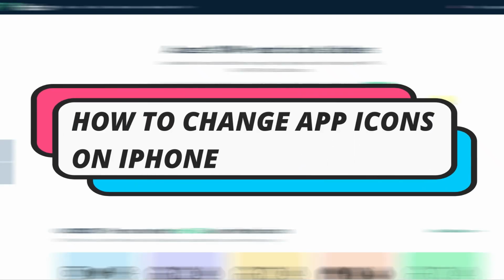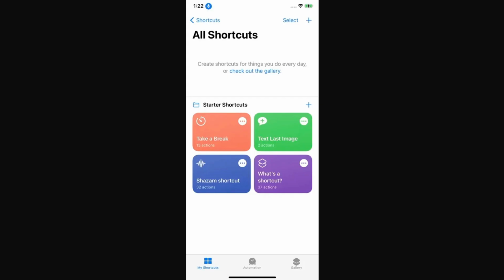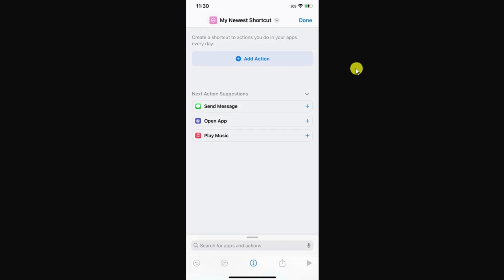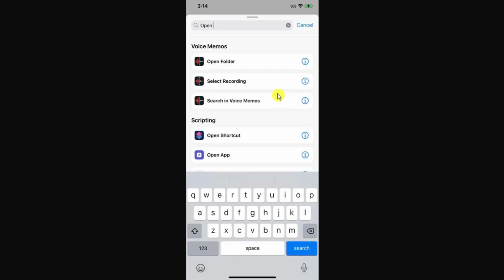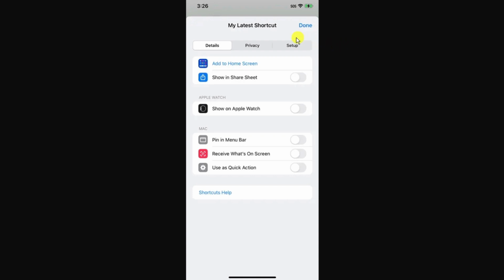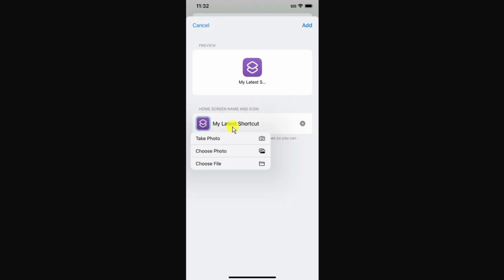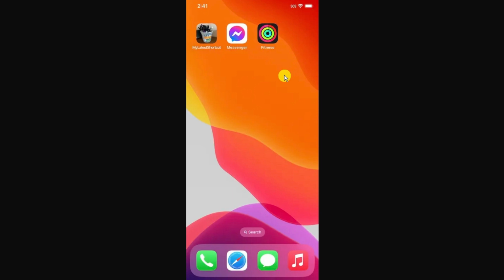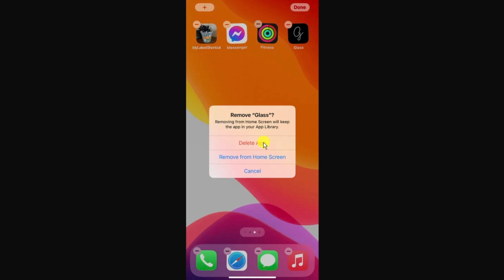How To Change App Icons On iPhone iOS 16